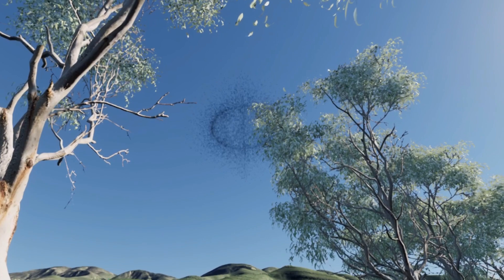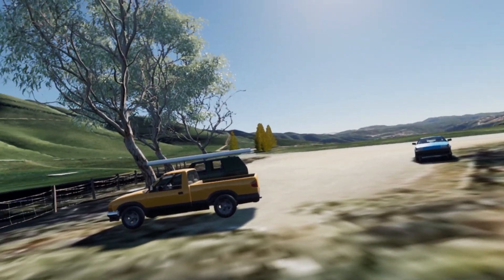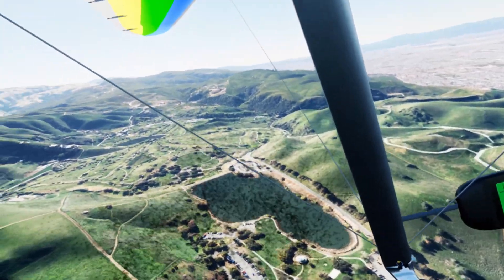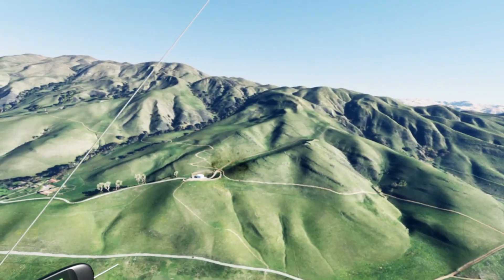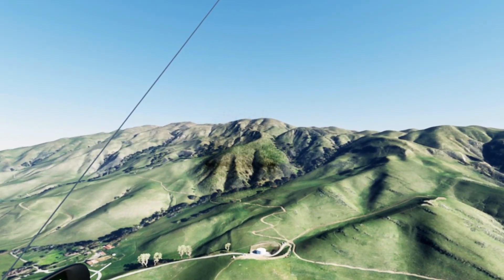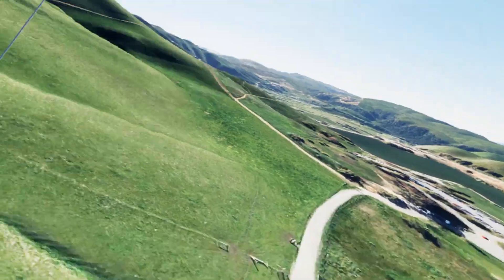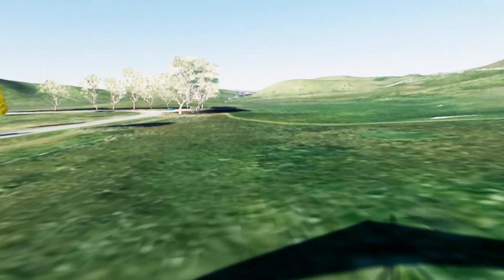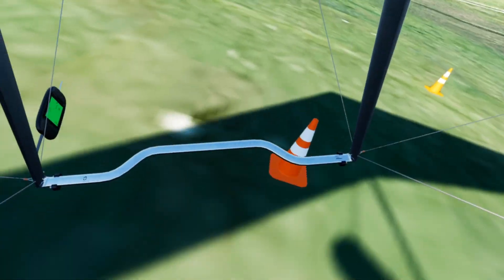dev update 6 17 movie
Working on modeling and visualizing bubble-type thermals.  Column or chimney thermals will be introduced next.  The particles can be hidden or revealed.   It wasn't done at the time the video was made, but now the thermals induce turns and realistic pitch changes, as the lift hits more on one wing than the other.